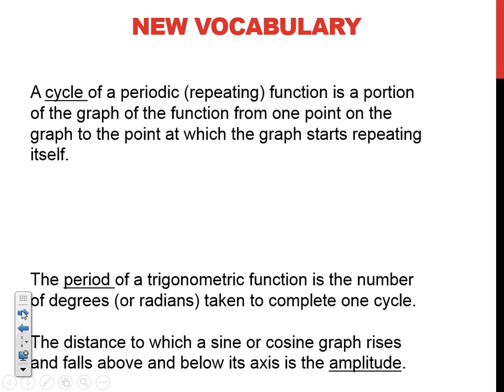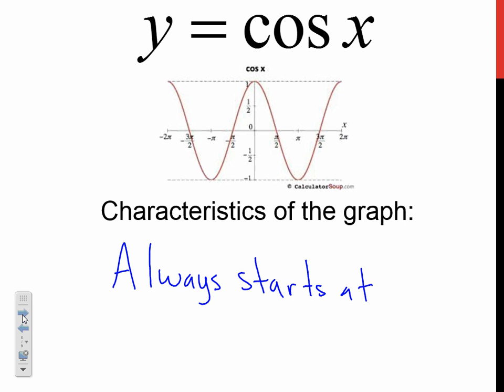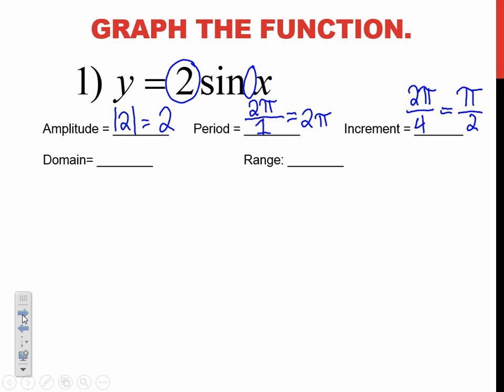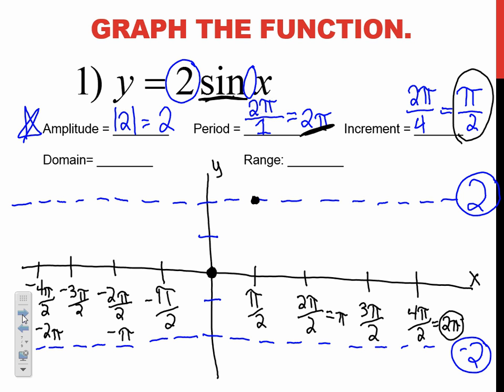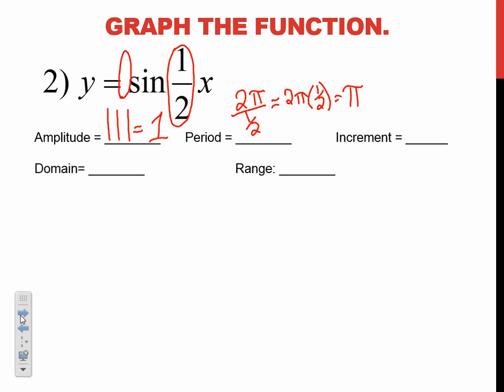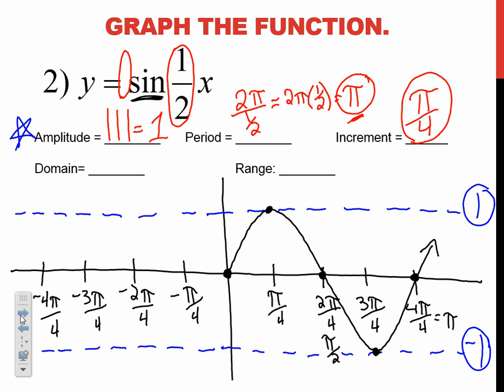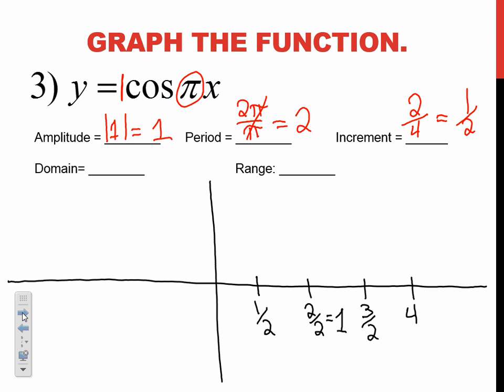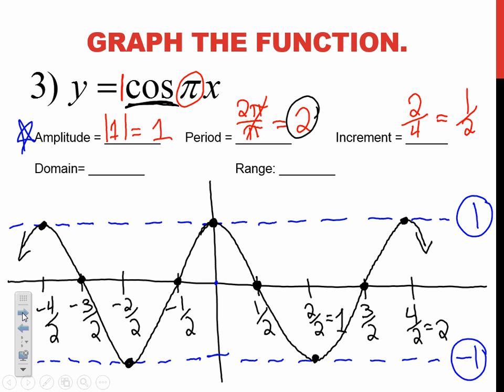Graphing Sin & Cos